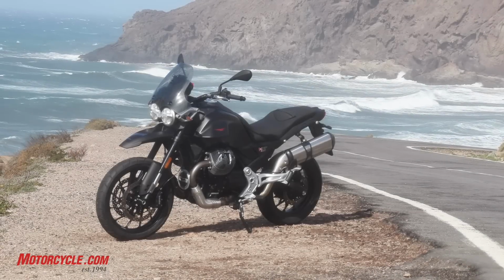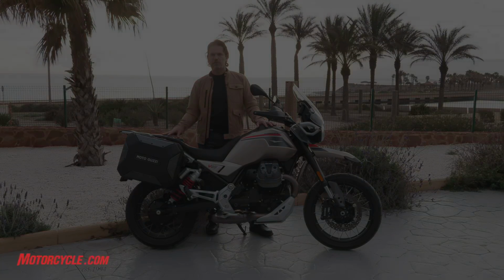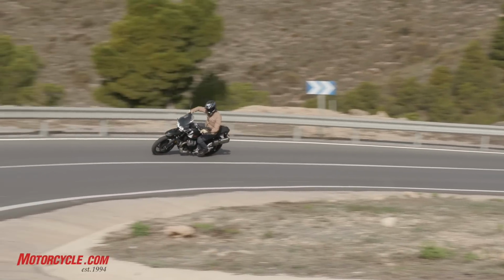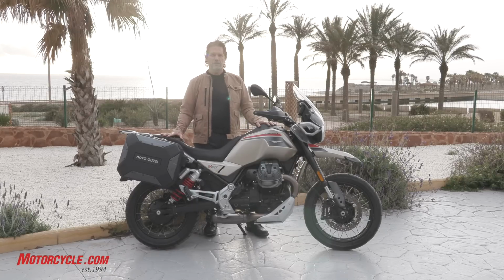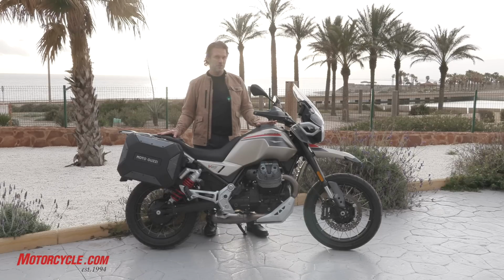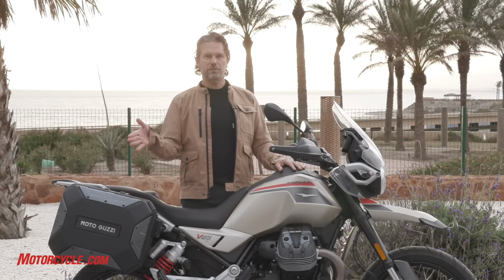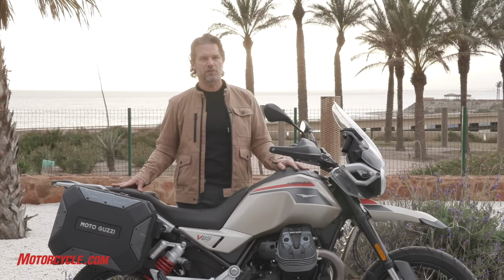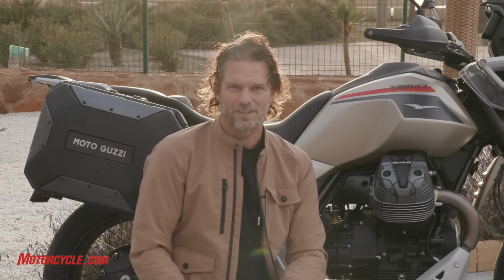2024 Moto Guzzi V85 Review – Updated With Three New Flavors And Still Funky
For 2024, Moto Guzzi’s V85 family now has three bikes; the Strada, TT, and TT Travel. While each version has its own unique features, all three share the distinction of being the only shaft-driven air-cooled motorcycles in the middleweight adventure class. Here, Jon Beck tells you what you need to know and what they're like to ride.

Jacket: AETHER Mulholland (available spring 2024)
Pants: AETHER Mojave
Boots: AETHER Moto Boot